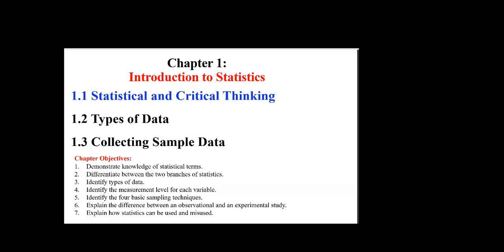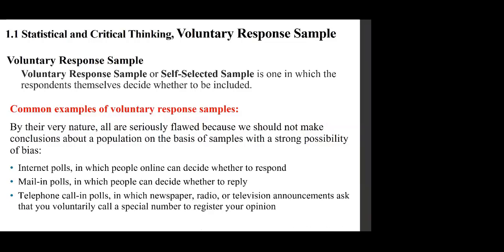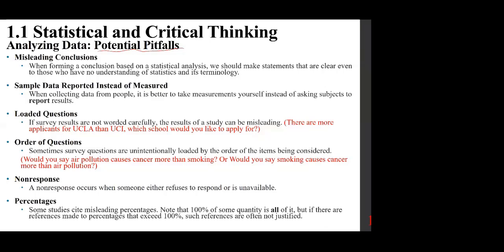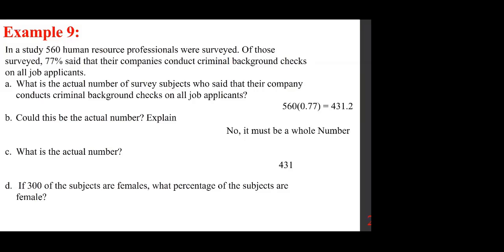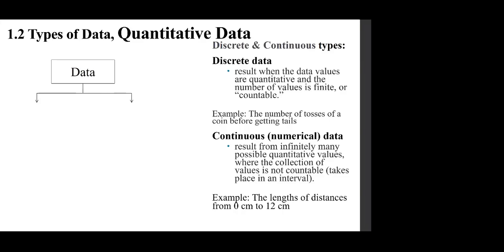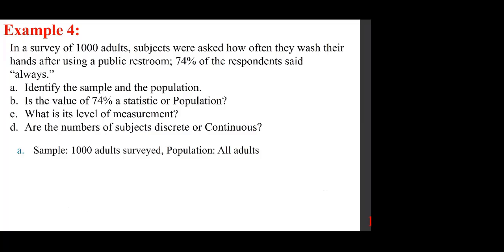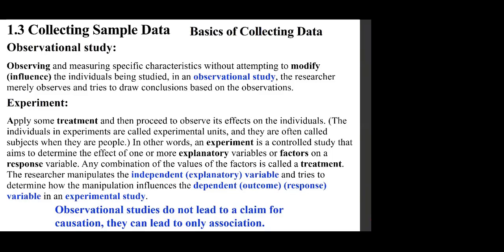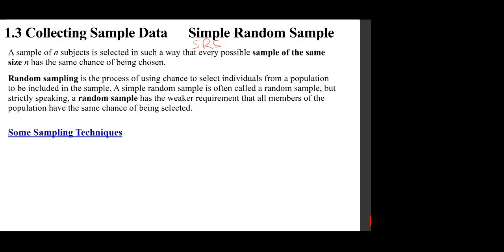Introduction to Statistics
Statistical and Critical Thinking
Types of Data and Key Concept
Collecting Sample Data